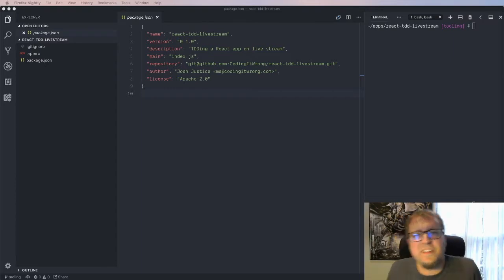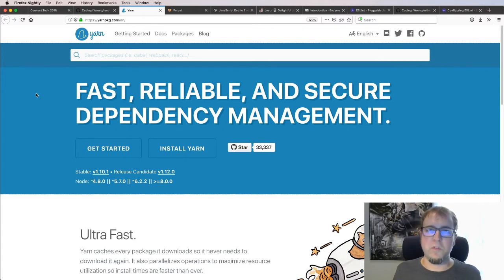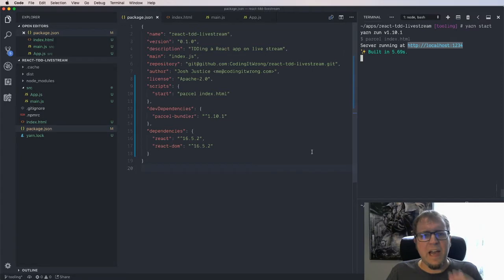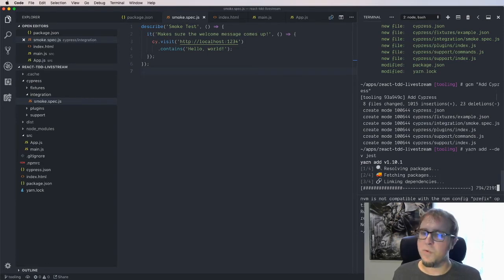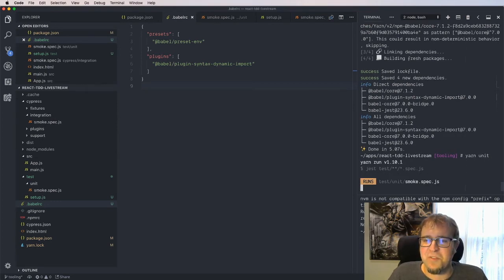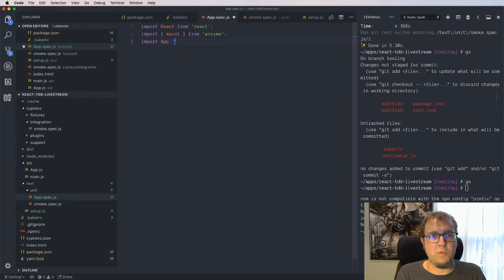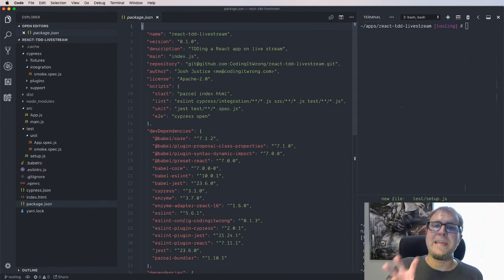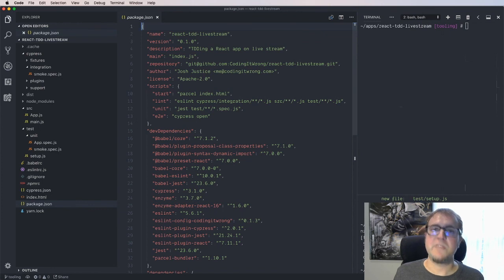React TDD part 1 - Tool Setup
For more React TDD, check out my free online guide to Outside-In TDD. No strings attached.

In this first episode set up our new React project for development and testing. Here are the tools we'll be using: